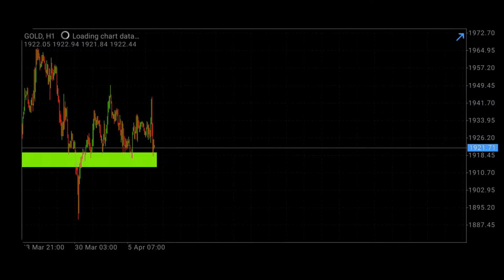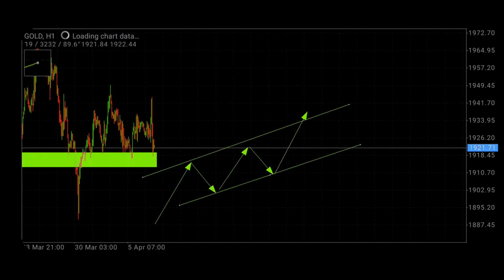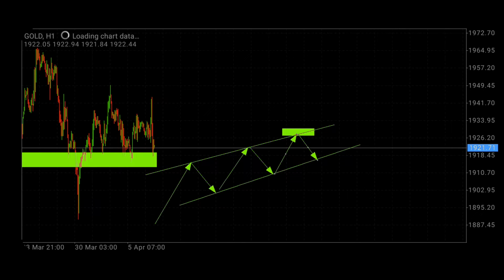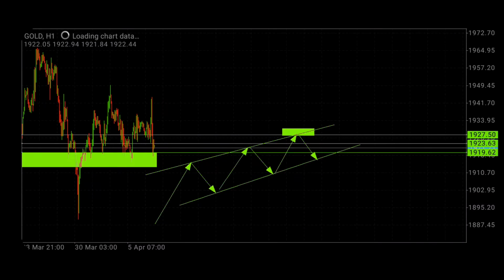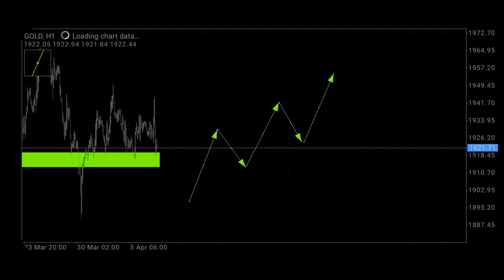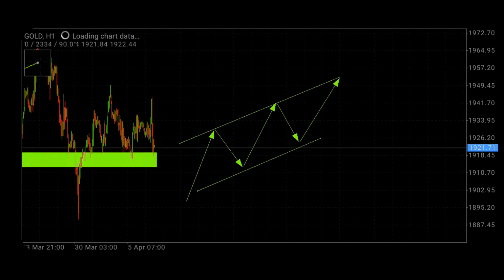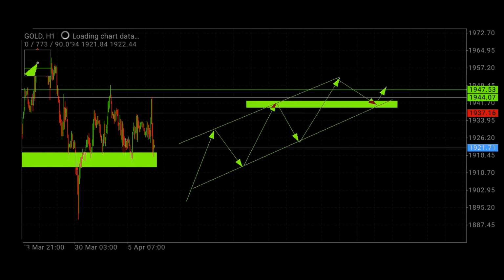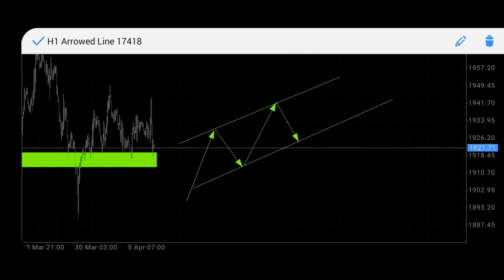The Secret to never lose in Forex 2022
Trading account XM

Learn how to Trade Forex for free in Namibia 🇳🇦